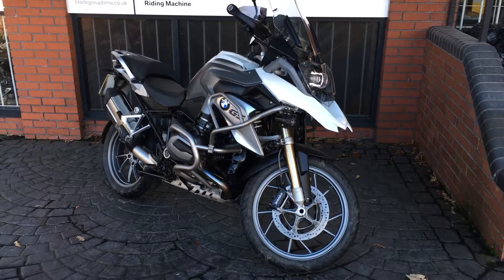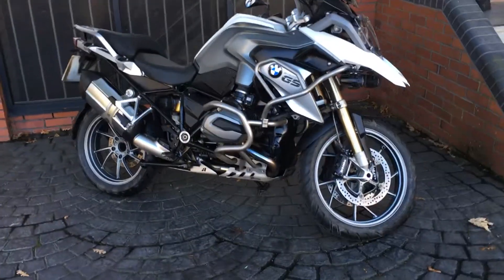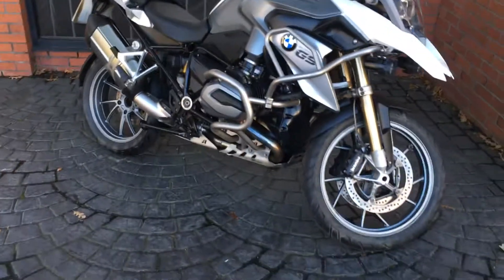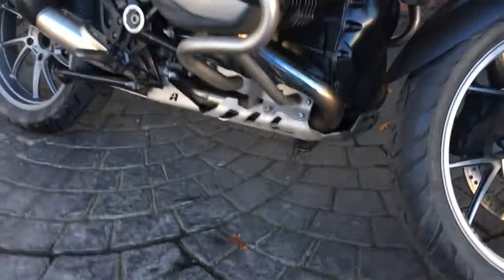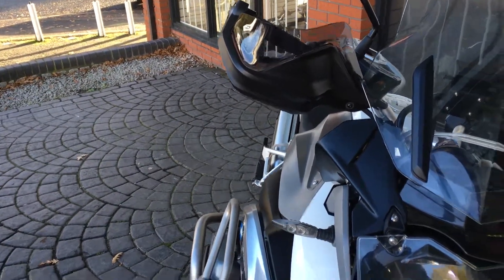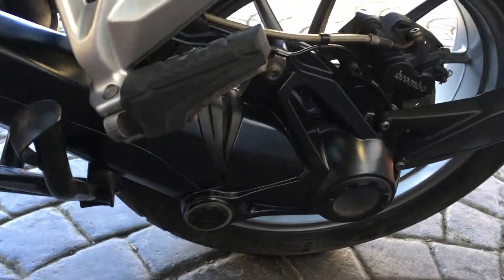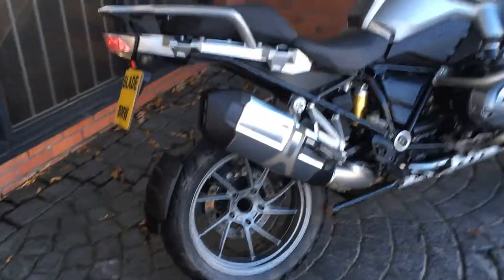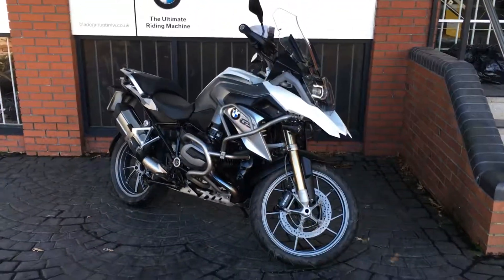2015 BMW R1200GS TE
This R1200GS TE has a few nice additional accessories including Additional Fog Lights, Engine Protection and an Off-road Sump Guard. The bike is also fitted with Gearshift Assist Pro and the BMW Alarm. Full service history and great condition.